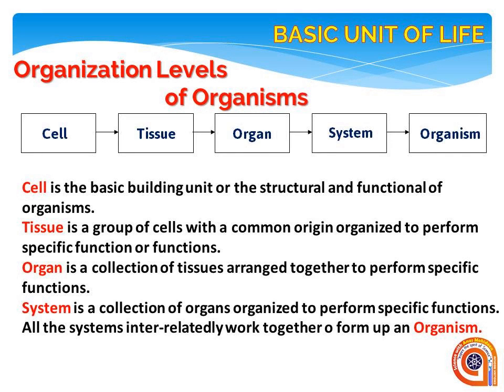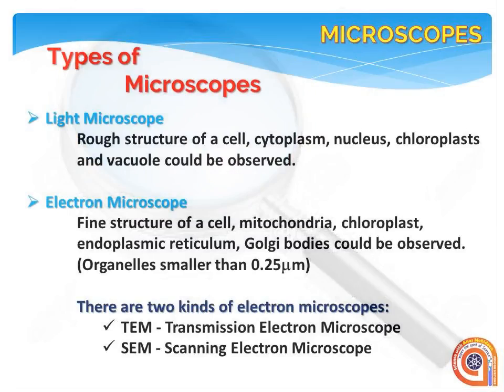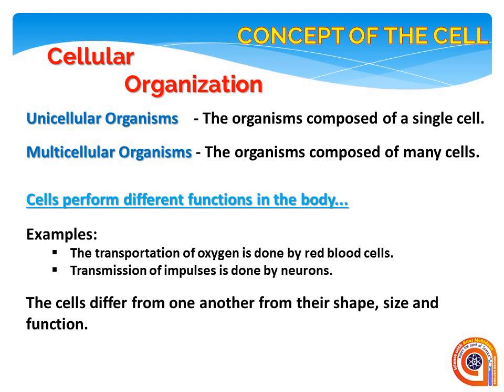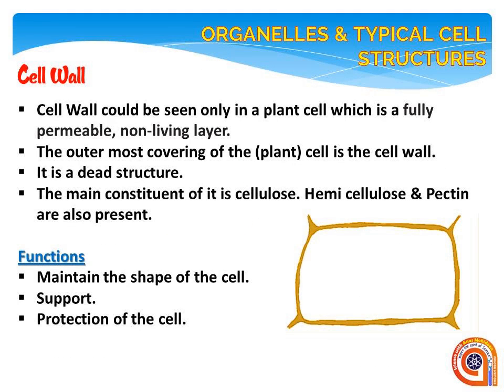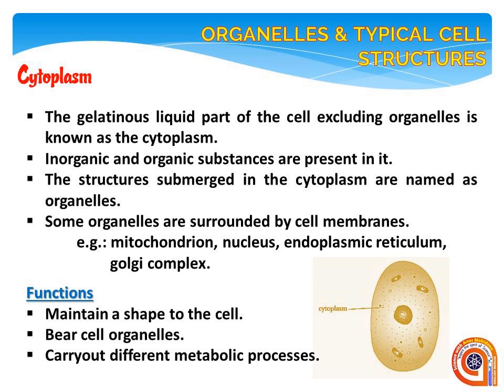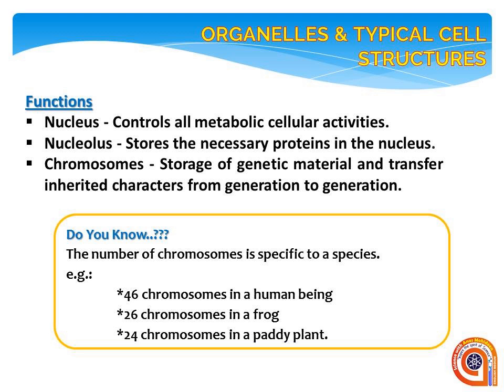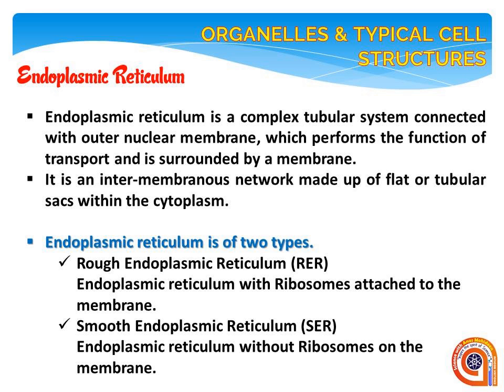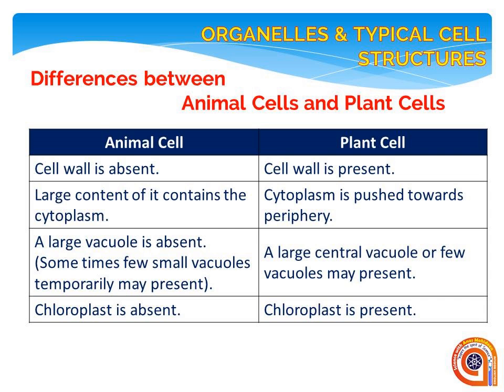GRADE 10 - STRUCTURE AND FUNCTIONS OF CELLS- PI [] Anas Mohideen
Theoretical explanation of Grade 10 - Unit 06 under the following topics:
- Basic Unit of Life
- Cell Theory
- Concept of the Cell
- Organelles & Typical Cell Structures